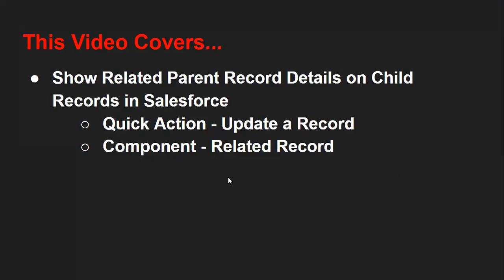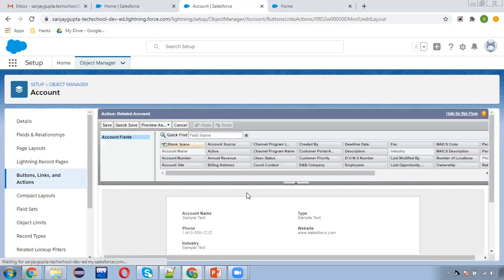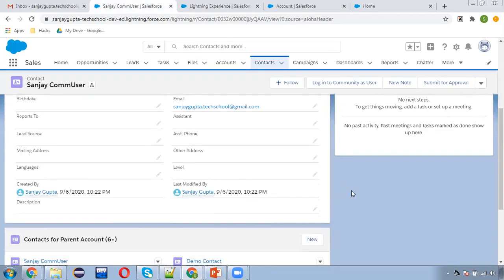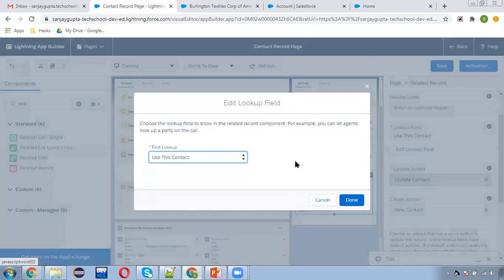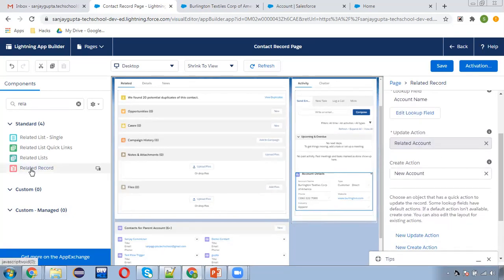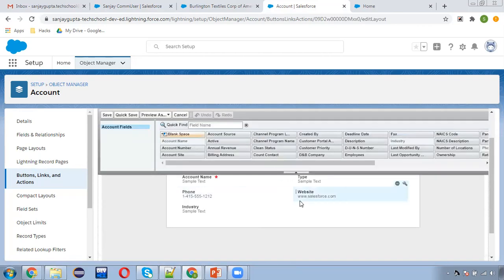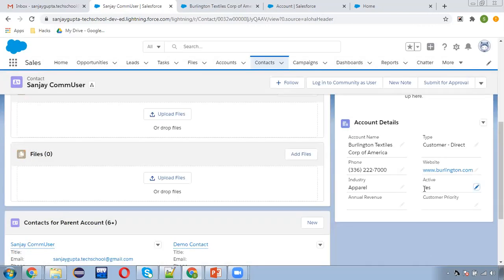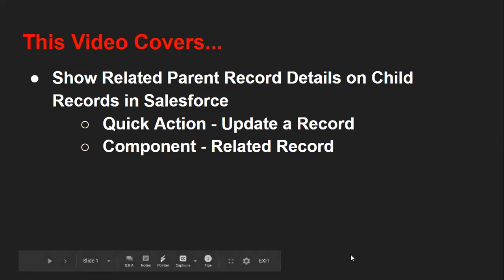55 Show Parent Record Details on Child Record thru Related Record Component in Salesforce Lightning